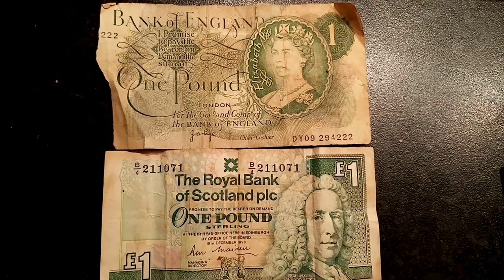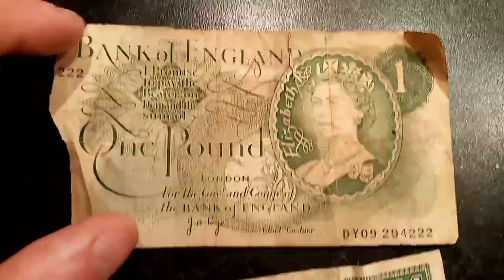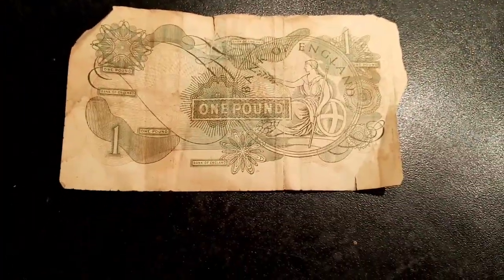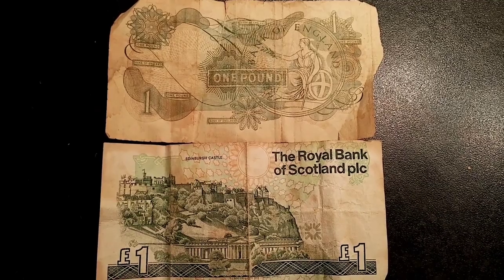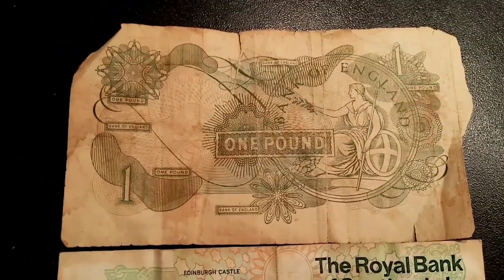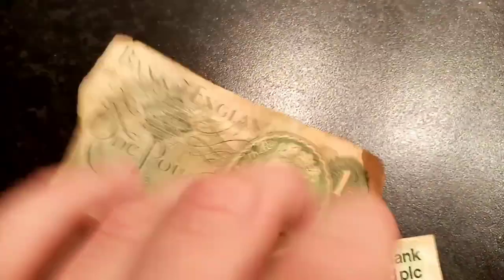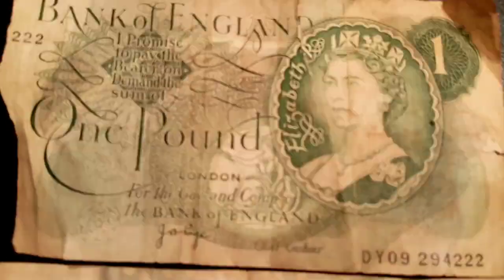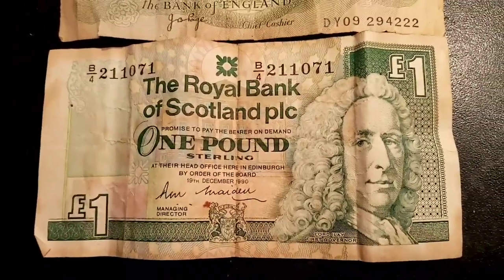Bank of England + Scotland £1 ONE POUND NOTES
Bank of England ONE POUND Banknote and The Royal Bank of Scotland plc ONE POUND Sterling Banknote.
England £1 Note vs Scotland £1 Note